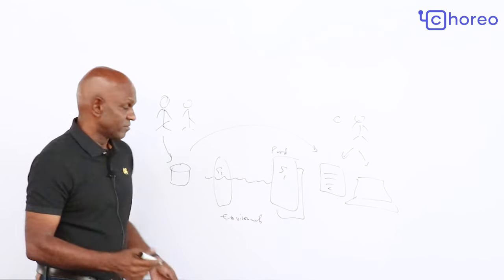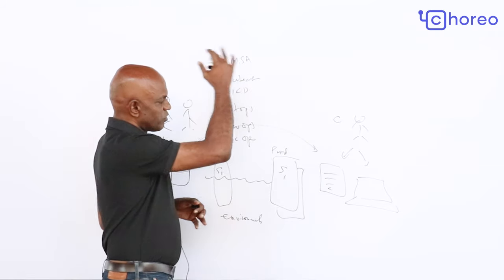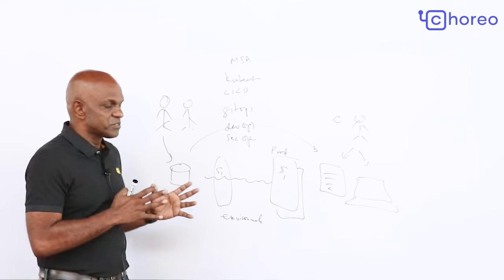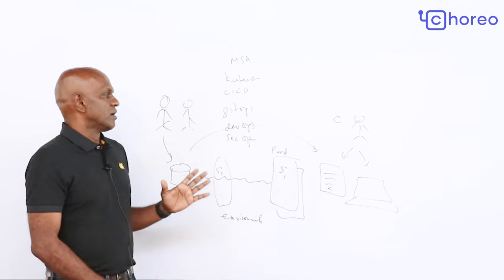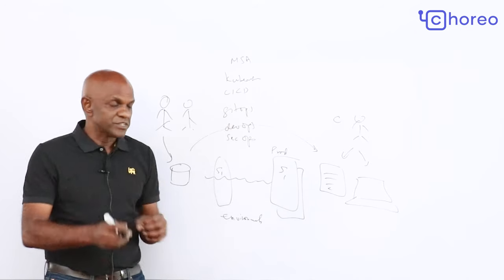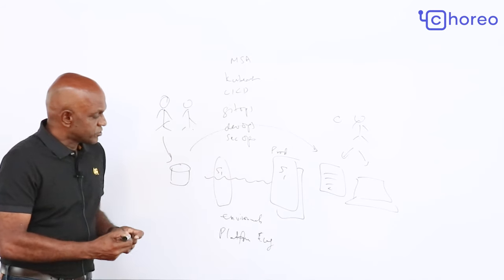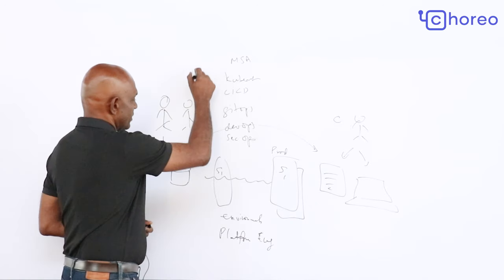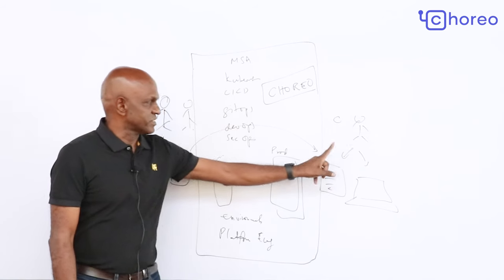What is Choreo?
In this video, WSO2 Founder and CEO Sanjiva Weerawarana, explains today's software development landscape and how Choreo helps developers focus on their business logic rather than underlying infrastructure and technology.